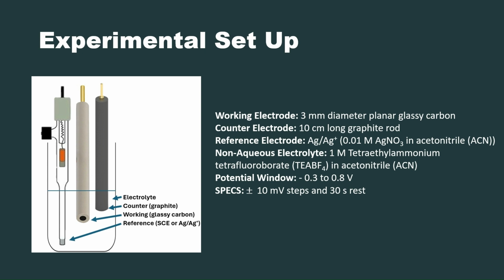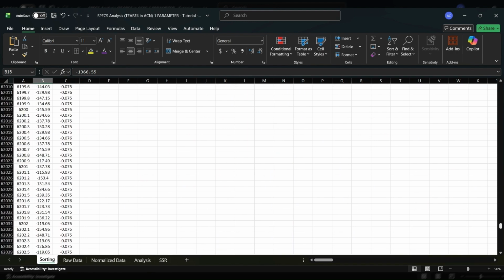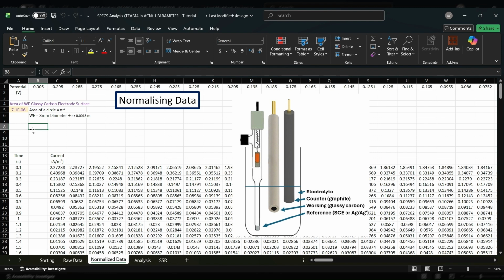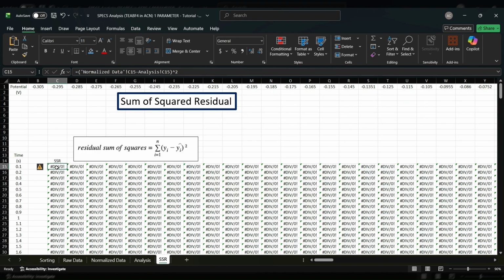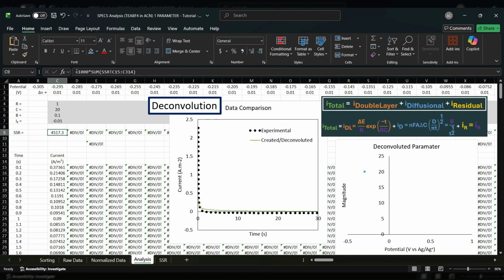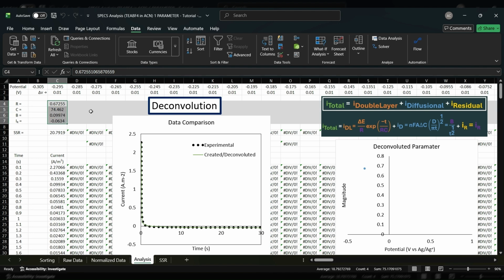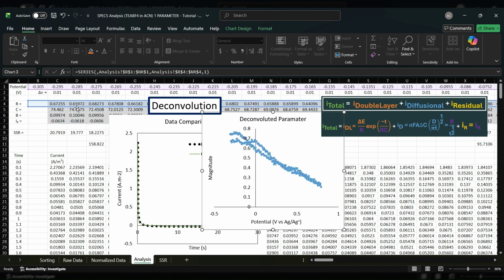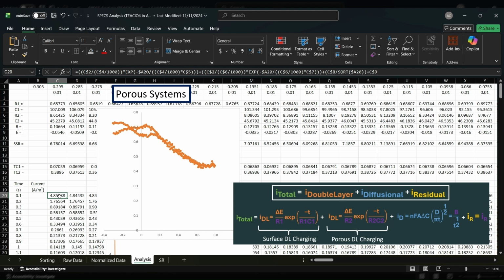Tutorial: How to Deconvolute Step Potential Electrochemical Spectroscopy (SPECS) Data - Part 2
A tutorial showing you how to deconvolute real experimental SPECS data.

Please watch "Step Potential Electrochemical Spectroscopy (SPECS) - Part 1" if you haven't already to get an understanding of how SPECS and the deconvolution works.